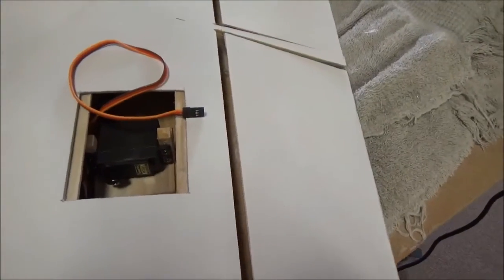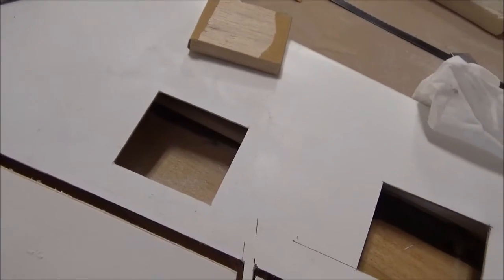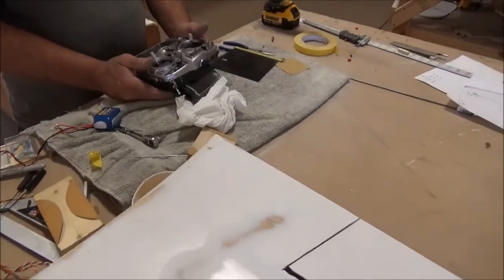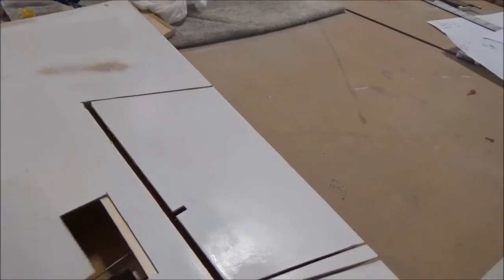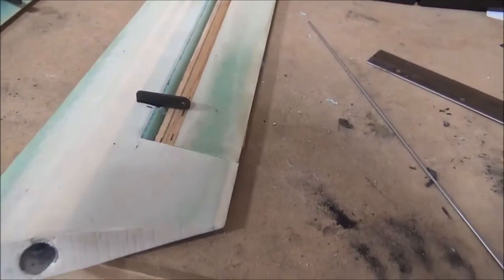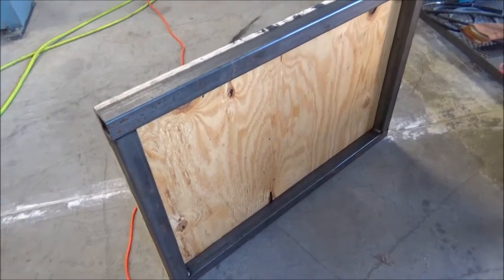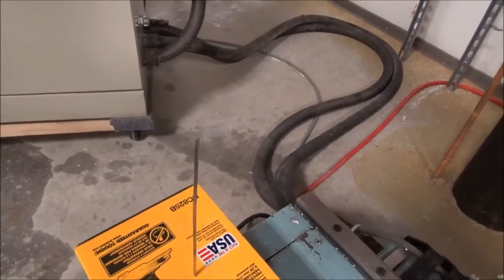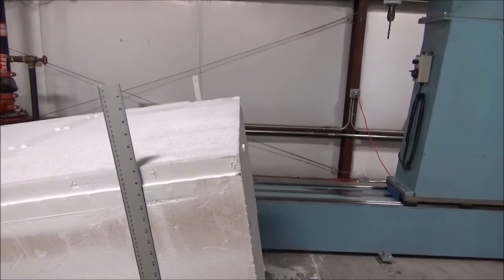Raptor Aircraft October 13th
Servos in the model and preparing for the first CNC run.